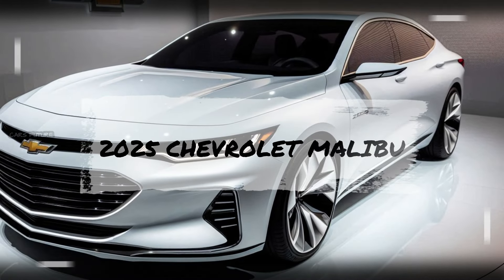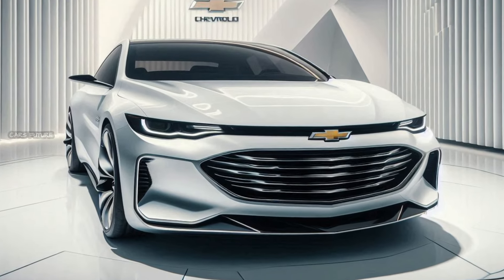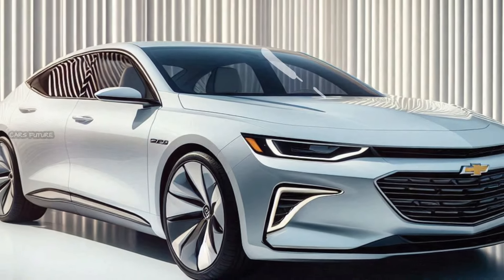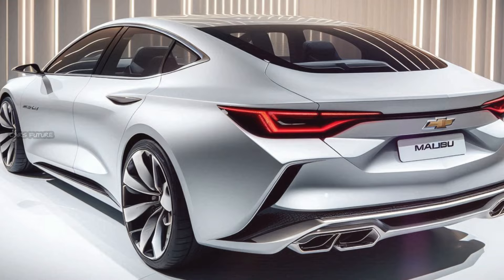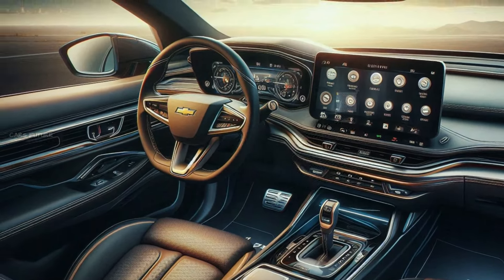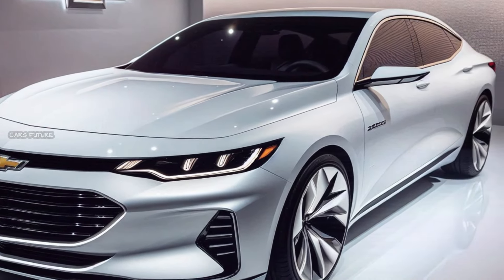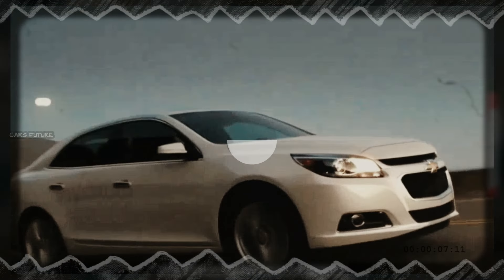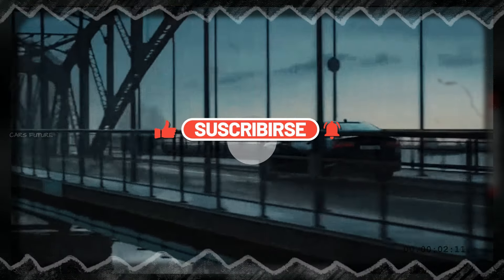2025 Chevrolet Malibu SS - The Best Chevy Malibu Ever!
The 2025 Chevrolet Malibu SS is the performance-oriented variant of the Malibu, offering a sportier design and enhanced driving dynamics. It features a bold front fascia with a blacked-out grille, aggressive LED headlights, and 19-inch alloy wheels. Powered by a turbocharged 2.0-liter engine producing around 300 horsepower, it pairs with a 9-speed automatic transmission for a thrilling ride. The SS model includes sport-tuned suspension for sharper handling and a dual-exhaust system for a more aggressive exhaust note. Inside, it boasts leather seats, a digital cockpit, and advanced tech like Apple CarPlay, Android Auto, and a premium audio system. The Malibu SS is perfect for drivers seeking style, performance, and comfort in a midsize sedan.